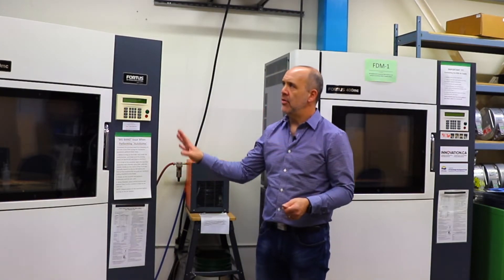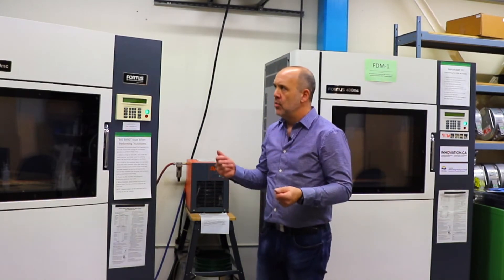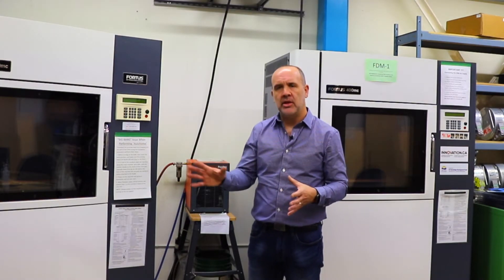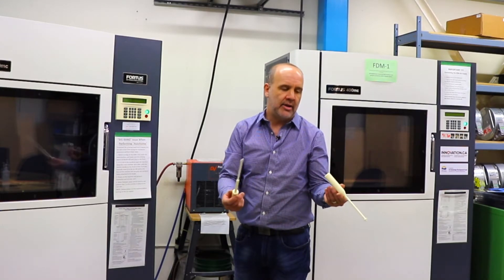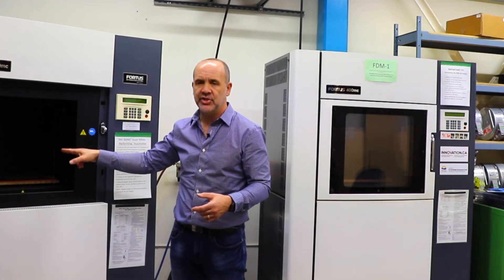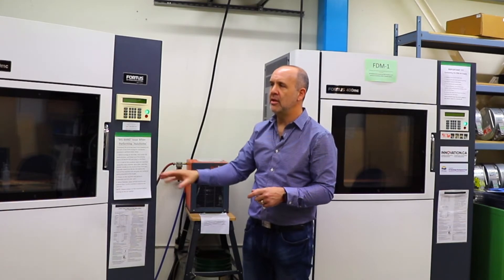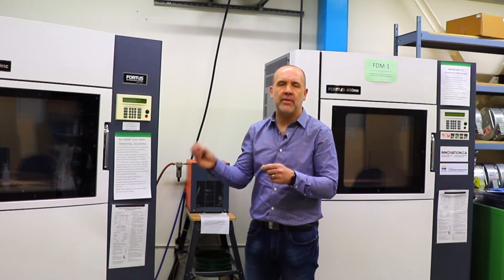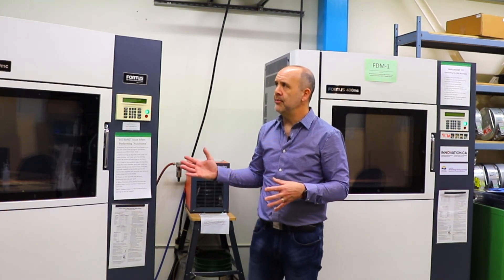BCIT CARI Lab 3D Printers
The 3D Printing Zone houses our automated equipment and conduct subtractive machining. This is where we conduct additive part building. These machines allow us to quickly make parts on the fly that we can then take back and get a real feel for it.

Welcome to the CARI Lab

The Centre for Applied Research and Innovation (CARI) is home to BCIT’s 3 dedicated research groups: MAKE+, NRG and SMART, as well as ARLO, the research office providing support to researchers across BCIT.

CARI has 34,000 m² of lab space, 10 research labs, over $34m in lab equipment, and 45 researchers with expertise in a wide variety of areas and disciplines. For over 30 years, CARI has used these resources to perform applied research for industry, helping companies produce new, commercially relevant technology products and applications. In addition to our work with industry, we are proud of our work with students and faculty across BCIT and beyond.